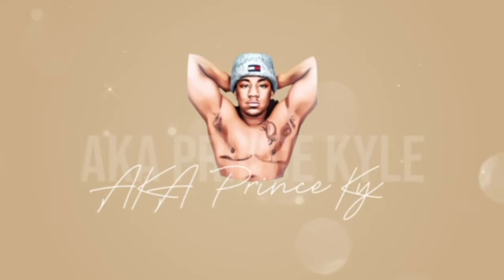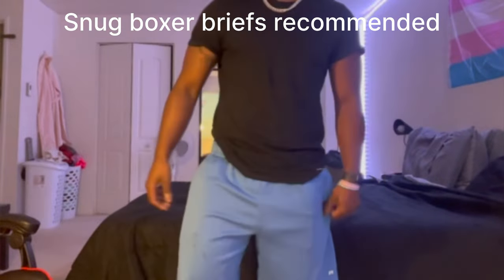dick comparison for trans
See princekyle compare our products to reel magik. This is a repost from last year so some design updates and improvements have been made.